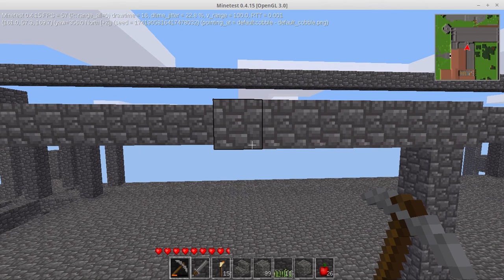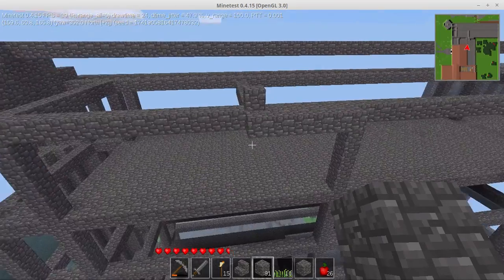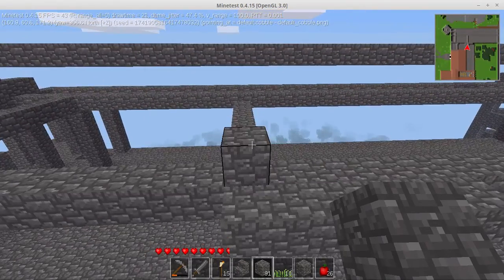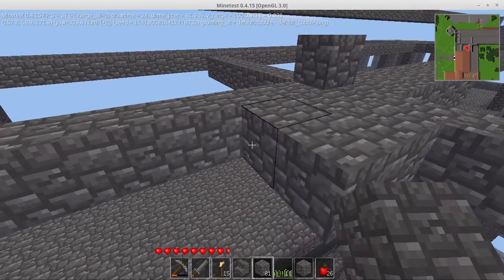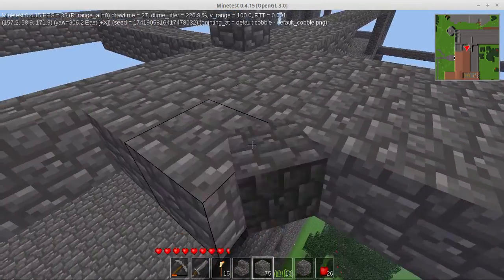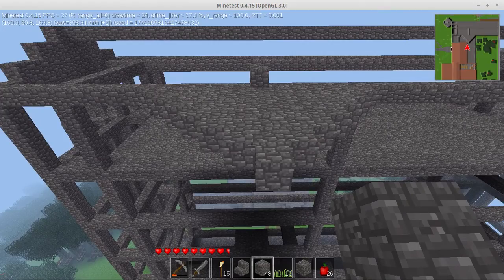How to play Minetest #108: Hogwarts #33- Ravenclaw Tower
IN THIS EPISODE:
- Decide a location for Ravenclaw Tower
- Interpreting information from the books and how to make that happen in our build

MODS
beds
carts
mapp
mobs (simple mobs)
craft guide

English
Minetest 0.4.15